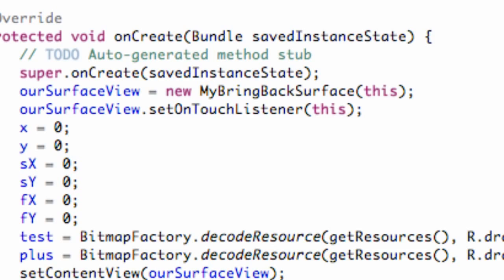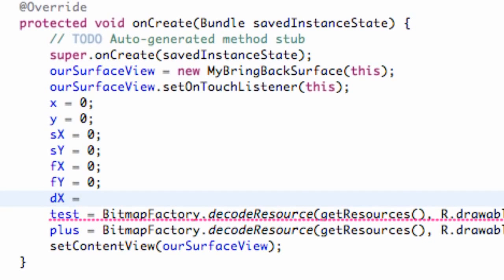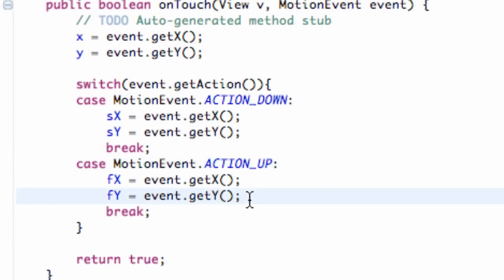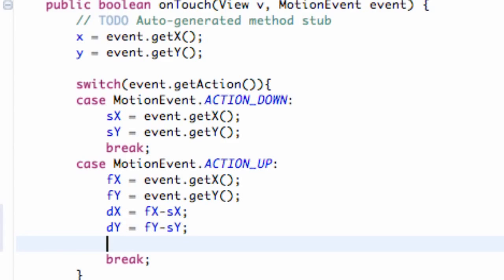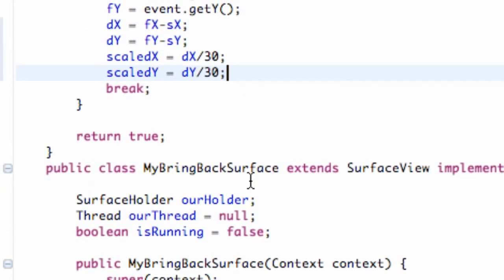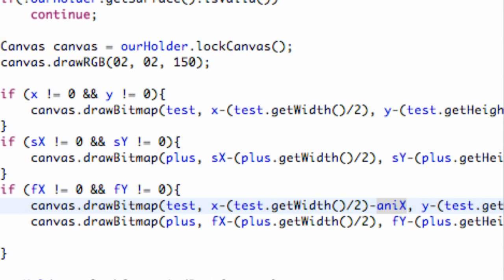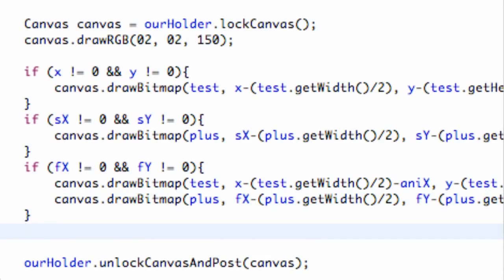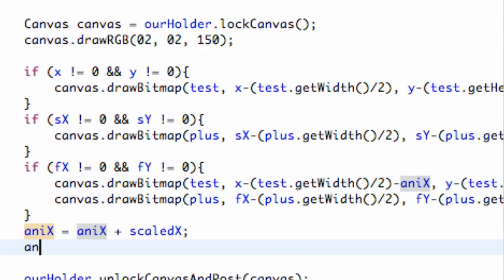Android Application Development Tutorial 75 Game Programming concept 720p 30fps H264 152kbit AAC